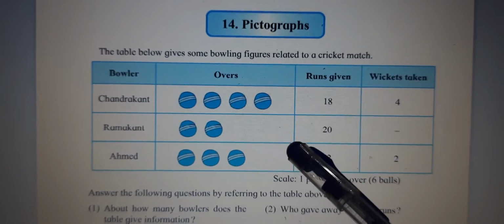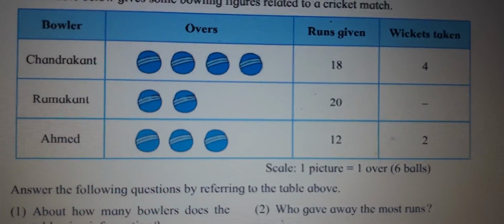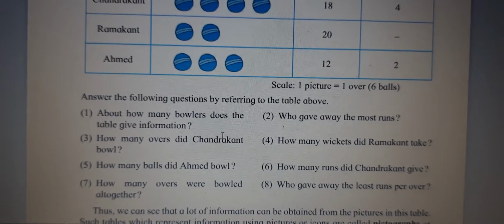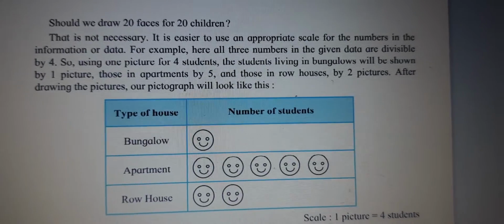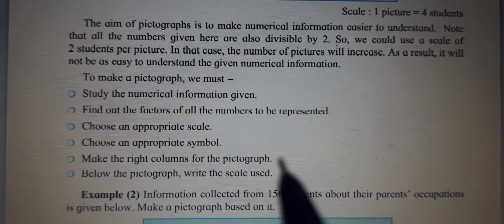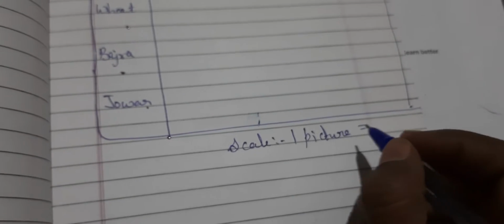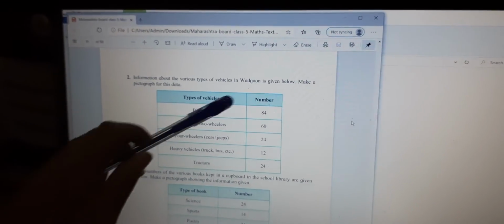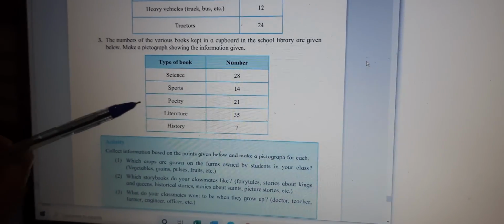Ch.14 Pictographs PS 52